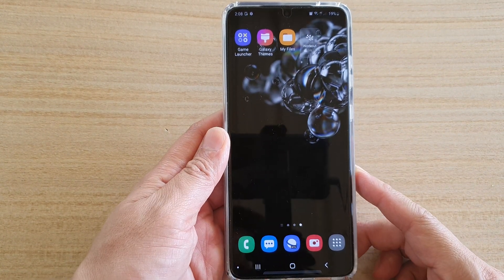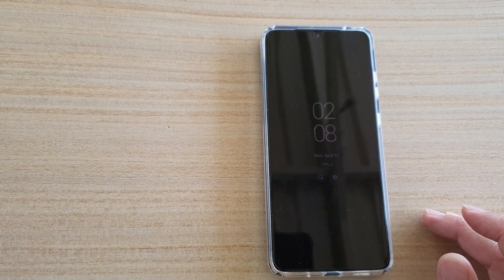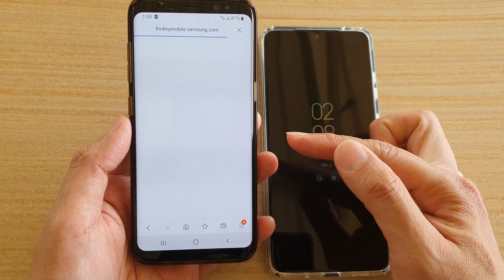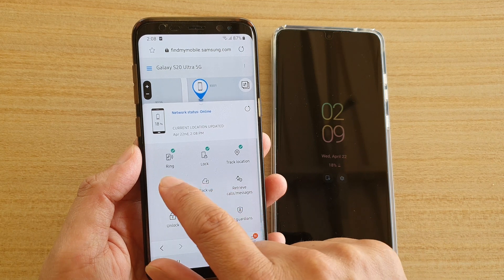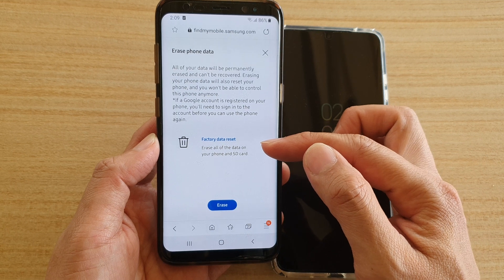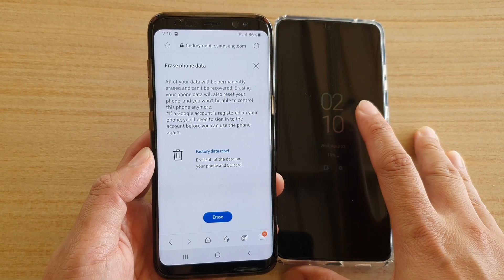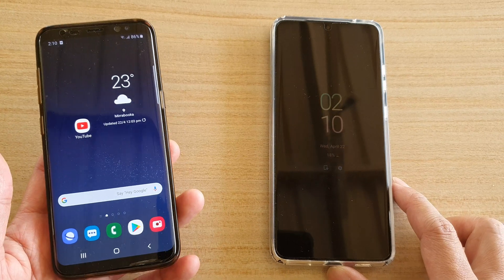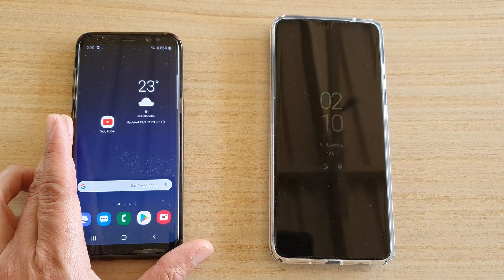Galaxy S20/S20+: Remote Factory Data Reset & Erase All Data For Lost Phone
Learn how you can remotely erase and wipe all data for lost phone on Galaxy S20 / S20 Plus / S20 Ultra.

Android 10.